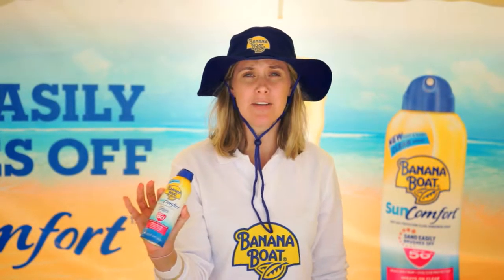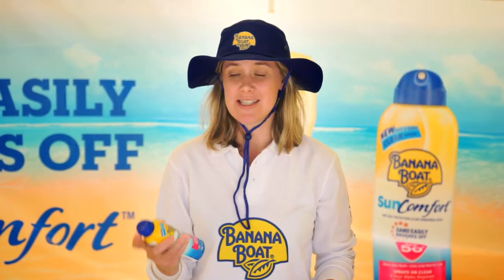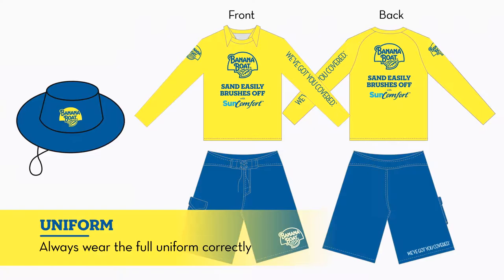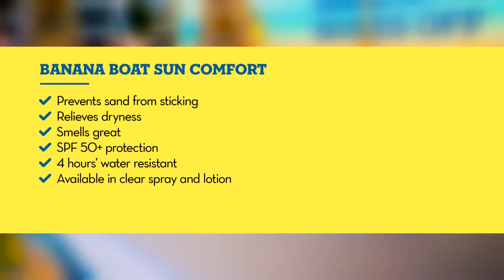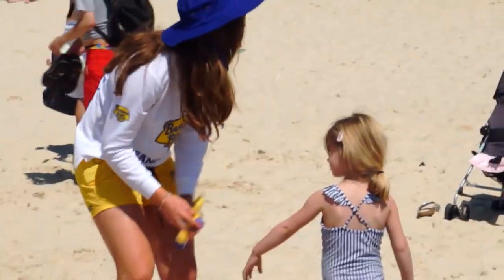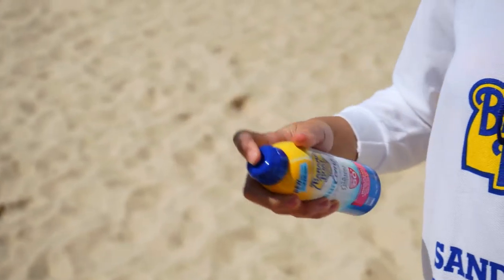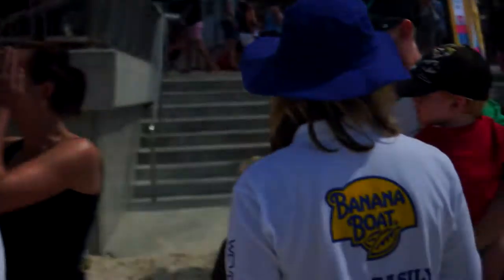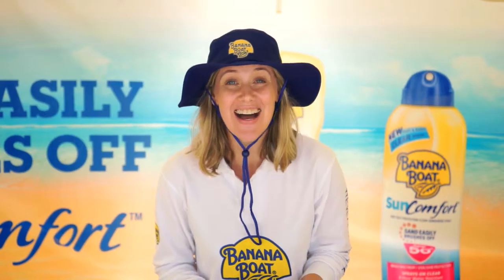Banana Boat Brand Ambassador Training Video